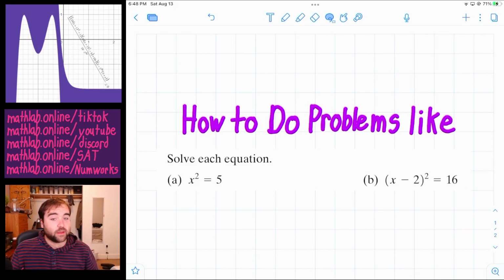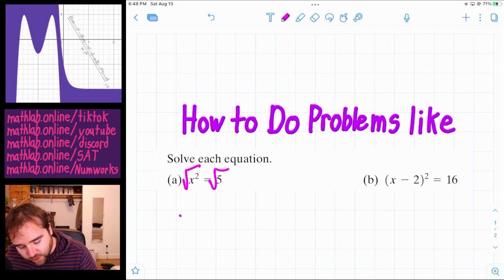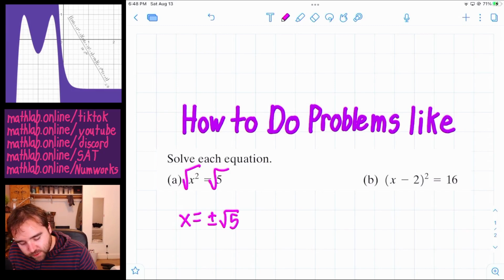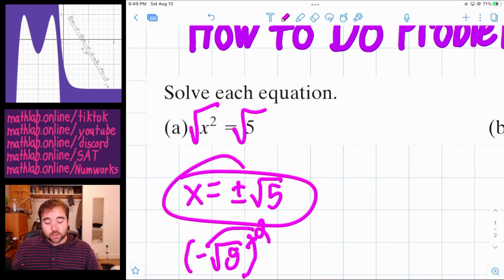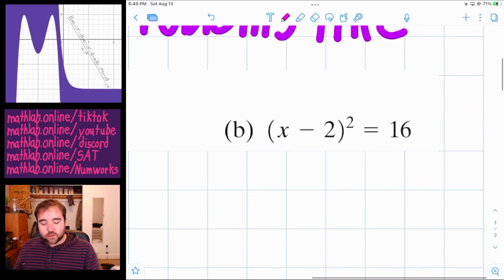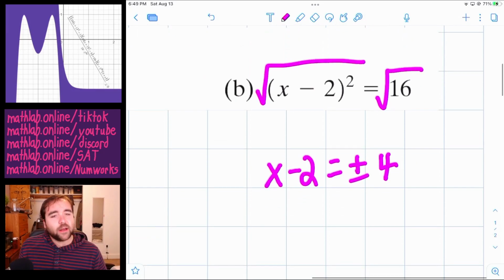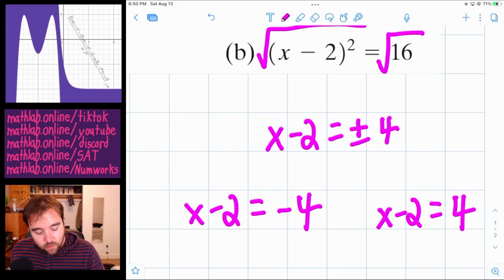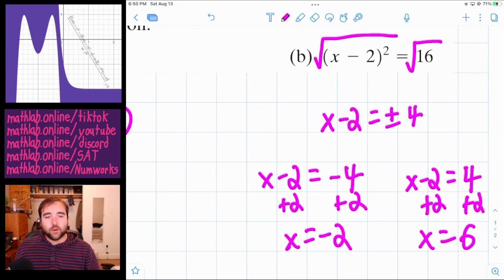Algebra 2 Chapter 1 Lesson 2 Example 3